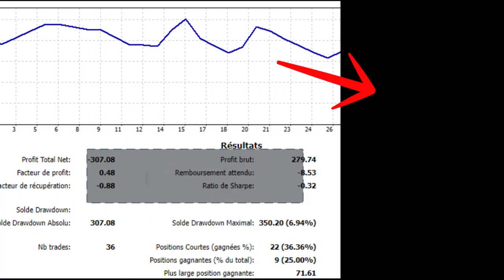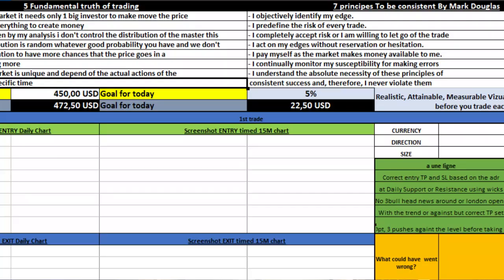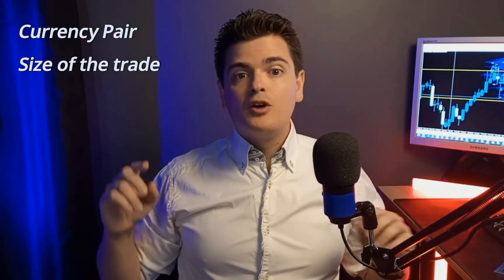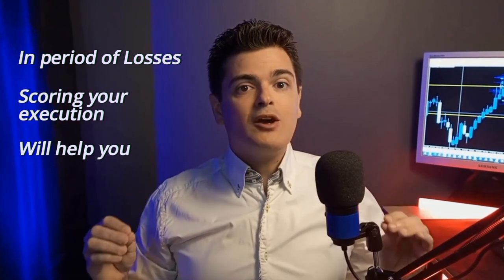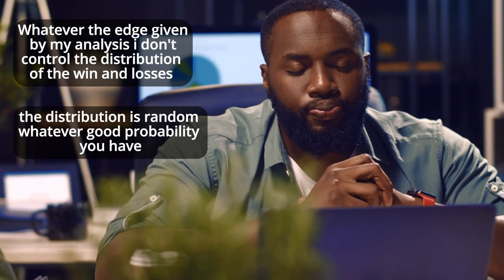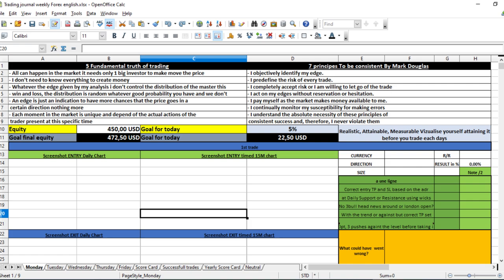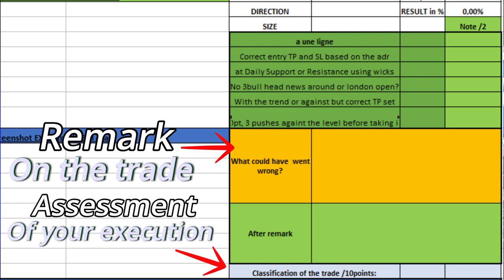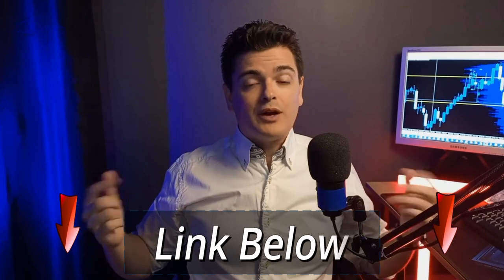How to trade Forex using My Secret Trading Journal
Title: Unlock Trading Success: My Secret Trading Journal Revealed!

Description:

Welcome back, traders! In this video, I present to you the ultimate tool that can transform your trading journey – My Frenchy Trader’s Trading Journal. If you're tired of losing money and want to join the top 5% of consistently profitable traders, this video is a must-watch.

Why Do We Journal Our Trades?

Did you know 95% of traders fail within the first three months? This is often due to a lack of education and treating trading like gambling. To succeed, you need the right knowledge and the habits of winners. My custom trading journal is designed to help you learn from your mistakes and grow as a trader.

How to Use My Frenchy Trader’s Trading Journal

In this video, I’ll walk you through how to use my trading journal. You'll learn how to document each trade with entry and exit screenshots, and fill in trade details like currency pair, size, percentage at risk, and the planned risk-to-reward ratio. I’ve also included a checklist for your strategy rules, a notes section, and a scoring system to objectively assess your performance.

Why This Journal is Different

The score isn't based on profit or loss but on your discipline and adherence to strategy rules. This approach has personally helped me stay focused and improve my trading performance.

Comprehensive Guide to Your Success

For those serious about improving their trading game, I invite you to check out my complete Forex course. This program guides you step-by-step toward financial independence through trading, helping you create profits from the start. Learn more about securing funding within 4 months and managing accounts over €100,000 within 10 months.

Also, comment with any questions or ideas for future videos – I’d love to hear from you!

Next Steps

Now that you know how to improve your trading skills using this journal, make sure to check out my next video where I dive into the best tools to help you control your risk and protect your account.